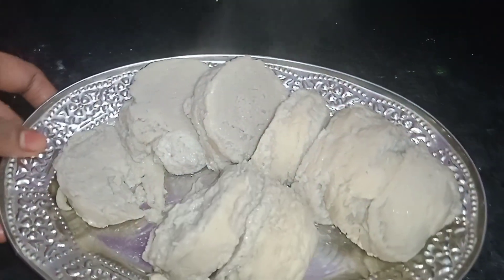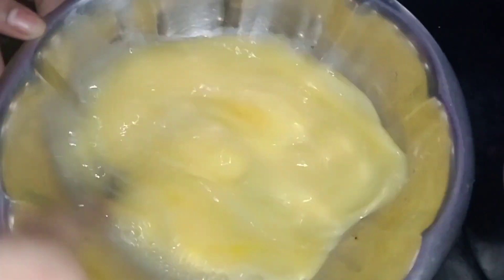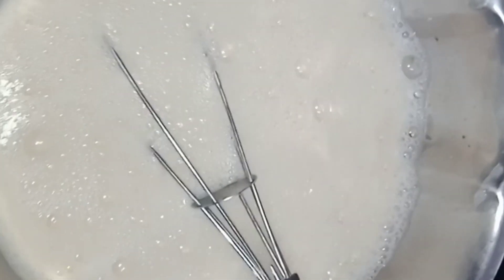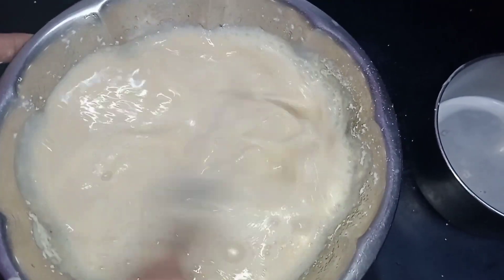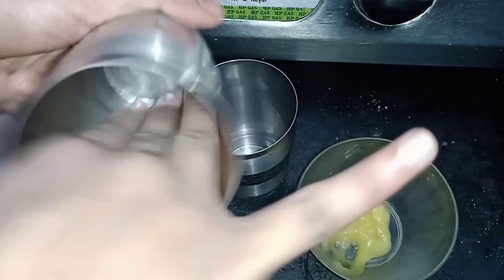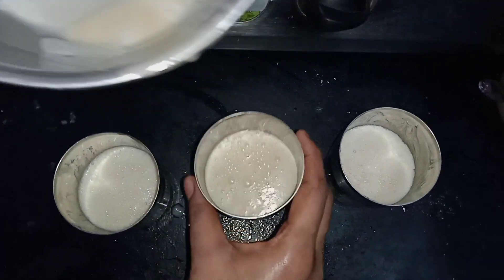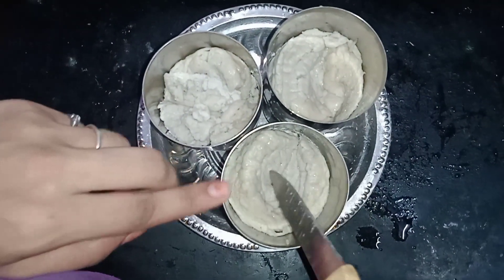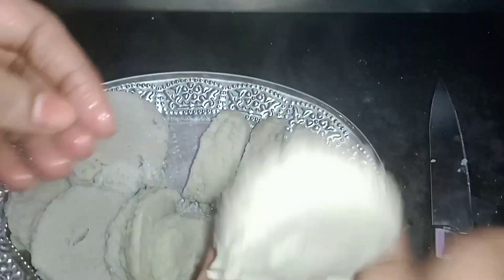வட்லாப்பம்/vattalappam sweet recipe in tamil/egg pudding recipe in tamil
very delicious vattalappam recipe in tamil
muslim eid special sweet recipe

hi friends😊intha sweet recipeya kandipa try panni parunga friends, rombave soft and  sweeta irukum😋na videola solli iruka athe measurementsla senji parunga 😇